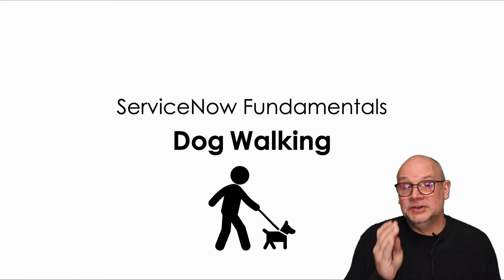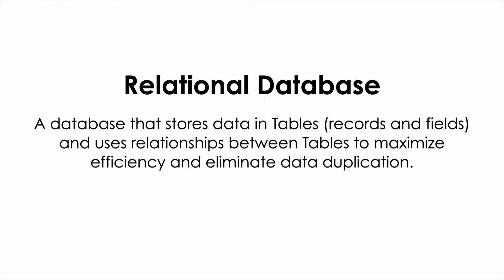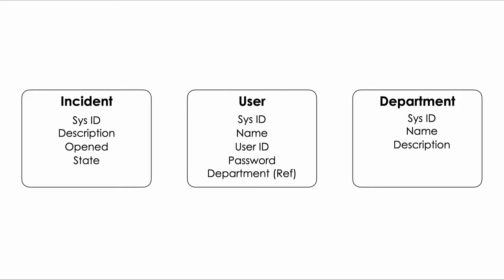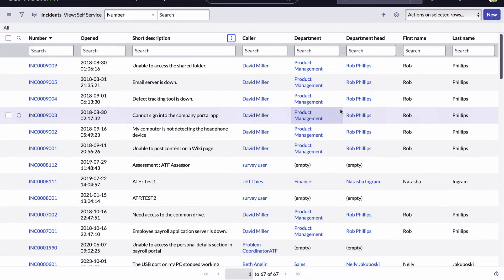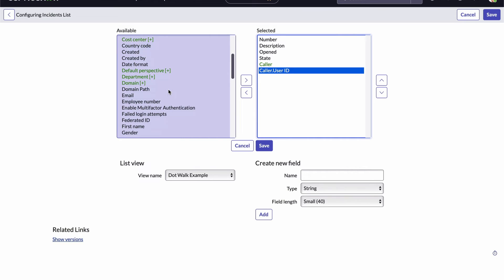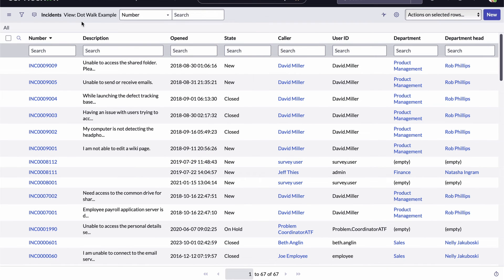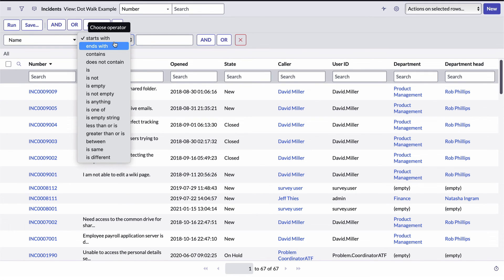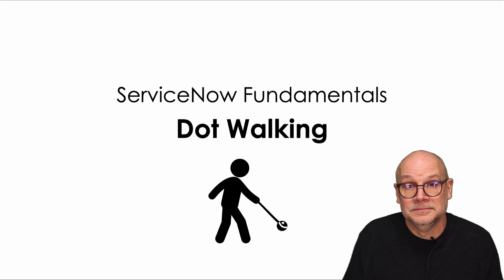Dot Walking in ServiceNow Explained - Relational Database 101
Dot Walking in ServiceNow lets you access data from related tables — using the power of relationships in a relational database.

In this video, you’ll learn what Dot Walking is, how it works, and why it’s so important for building reports, filters, and scripts in ServiceNow.

This is one of the most powerful — and often misunderstood — features in the platform. So let’s break it down, step by step.

In this video:
• What is a Relational Database?
• Primary keys, foreign keys, and reference fields
• What is Dot Walking in ServiceNow
• Dot Walk example in a List View
• Dot Walk example in a Filter
• Dot Walk example in a Script
• How Dot Walking helps you access data from other tables
• Why understanding relationships improves your ServiceNow skills